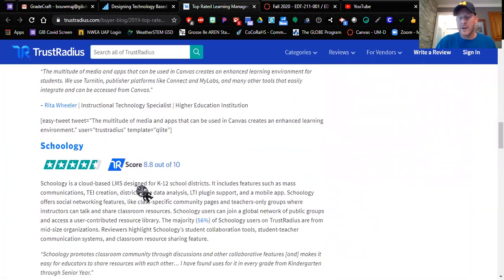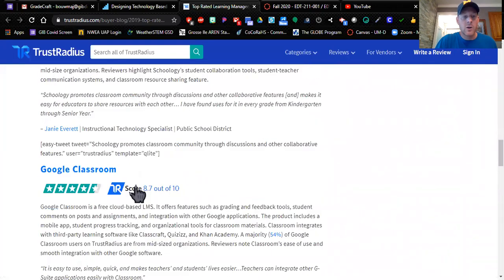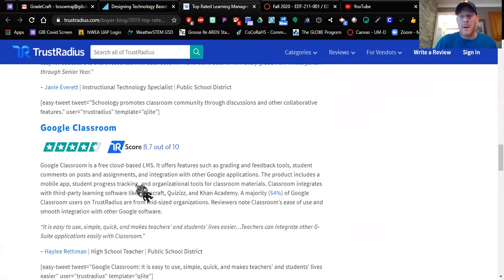EDT 211/511 - Online Classroom Development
This video was created for Professor Bouwman's EDT 211/511 students. The video details how to complete the Online Classroom assignment.